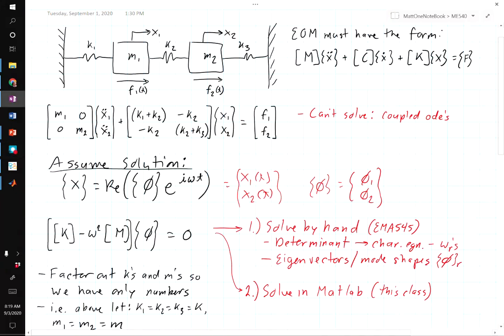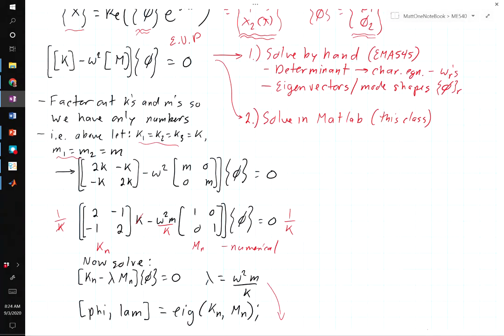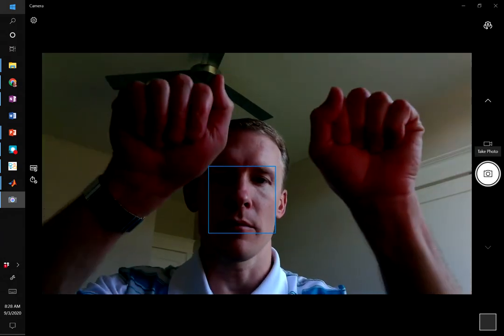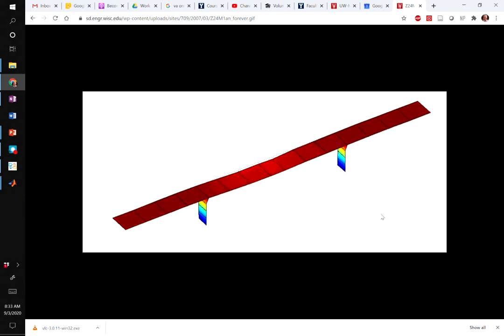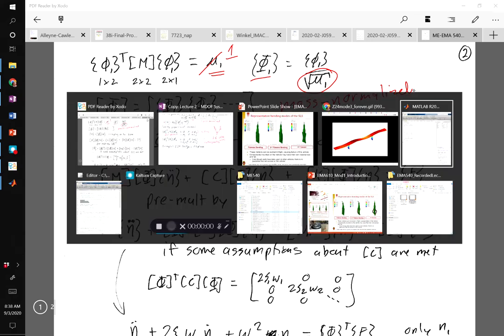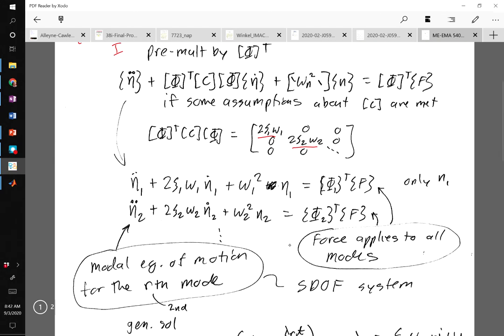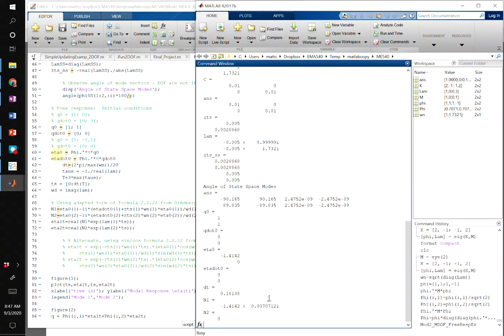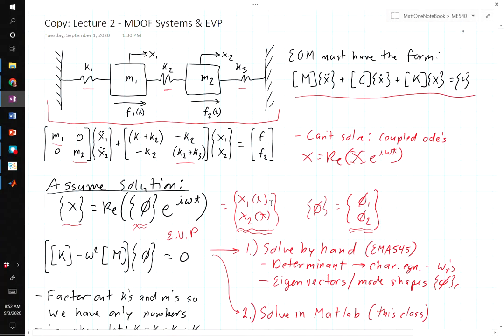ME/EMA 540 - Module 02a Multi-Degree-of-Freedom (MDOF) Systems and the Eigenvalue Problem